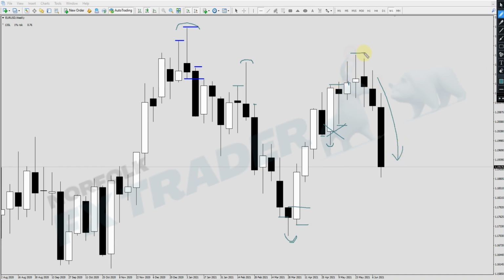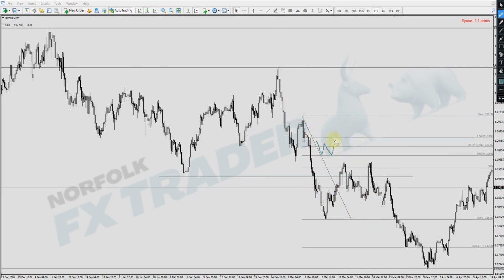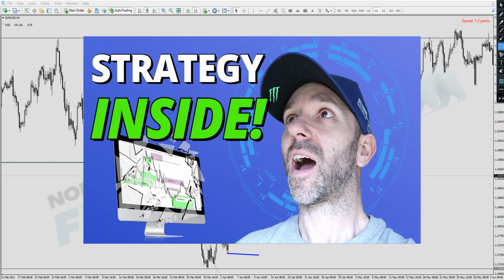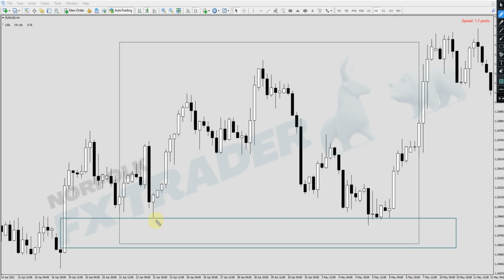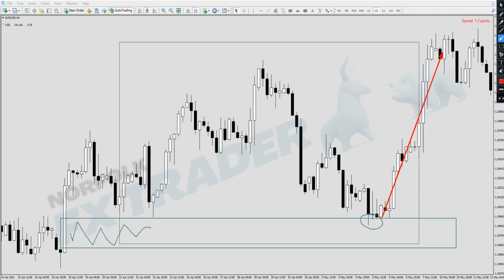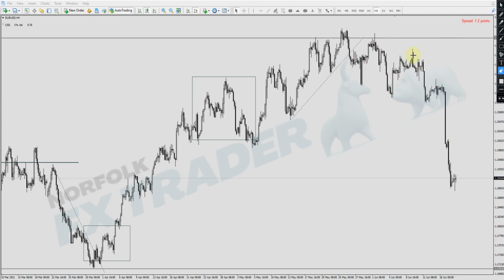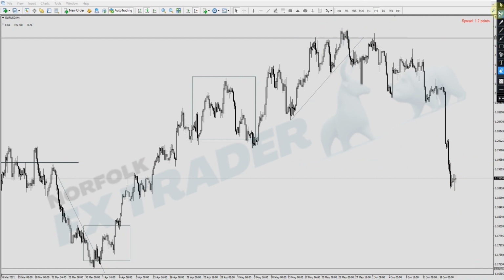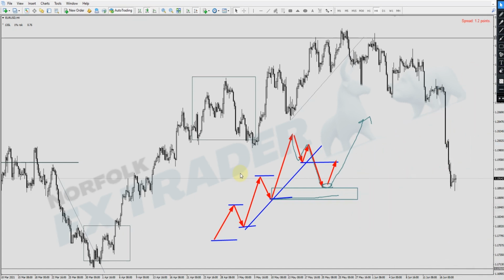Best Reversal Trading Strategy | Reversal Trading Explained (What Nobody Tells You)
🚀 Master Trading in 90 Days – Start Now!

🚀 Profit From Your Next Trade – Join the Workshop!

In this video, I'm going to share the best reversal trading strategy, with reversal trading explained...

Learn the three techniques to a simple reversal trading strategy in the markets, then in part two see how you can then use a supply and demand approach to find profitable trade entries!

But if you missed the previous video on the drop base drop rally base rally, then you should check it out right now clicking

Be sure to watch the three videos next on trends within trends in trading forex, understanding market structure in forex and the supply and demand confirmation entry, by clicking the links below-

The best reversal trading strategy - what is the best reversal trading strategy and how to trade reversals in trading forex.

This is basically a trend reversal trading strategy, and this reversal trading strategy secrets that paid courses won't tell you... best trend reversal strategy in intraday trading, and learn how to identify trend reversal... with the best forex trading strategy!

In today's video you'll discover the truth about reversal trading and how to trade it like a pro... what if I told you that you can call yourself a reversal trader while trading the trend at the same time?

This is the only reversal trading strategy you will ever need... the best reversal trading strategy.

This is the best reversal strategy I have ever used - with 3 reversal trading secrets - to improve your profits.

Does reversal trading strategy actually work?

This you will find out in part two of this two part series on the best reversal trading strategy, so be sure to watch part two after this video.

And... if you're looking to learn with supply and demand analysis and how to read the charts with a supply and demand concept, then you will not want to miss the weekly supply and demand analysis shown each week

⏱️⏱️VIDEO CHAPTERS⏱️⏱️
00:00 - Introduction on the best reversal trading strategy
01:28 - Marking out the weekly highs and lows
04:00 - Understanding market structure Forex
06:42 - Reading the trend reversal on the charts

Jonathan